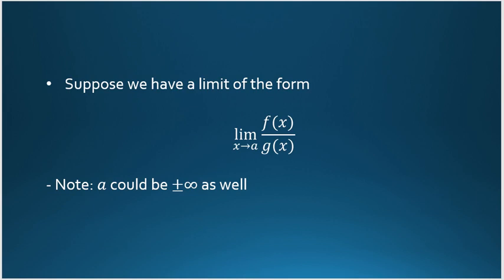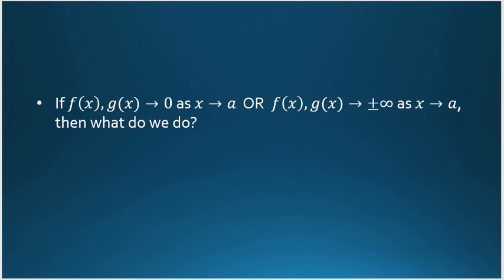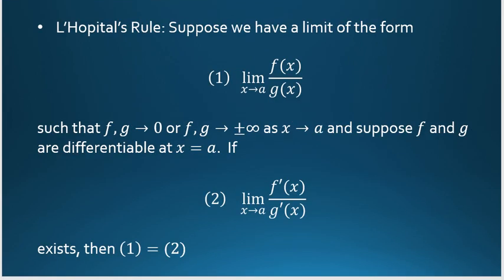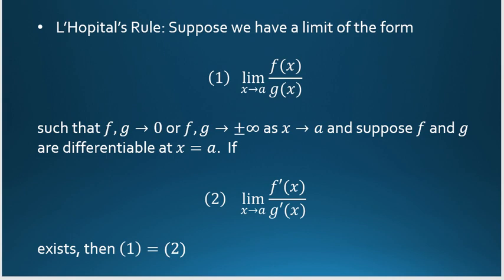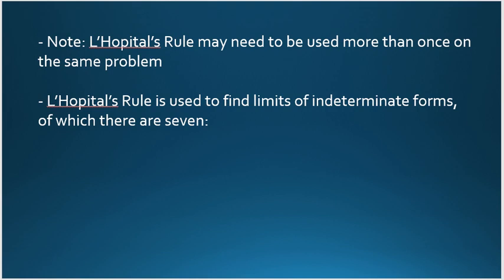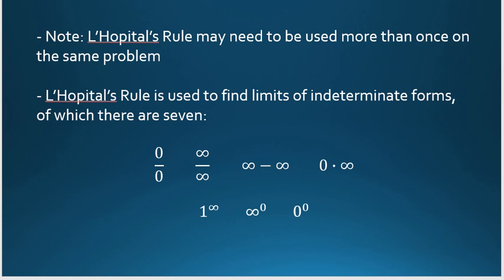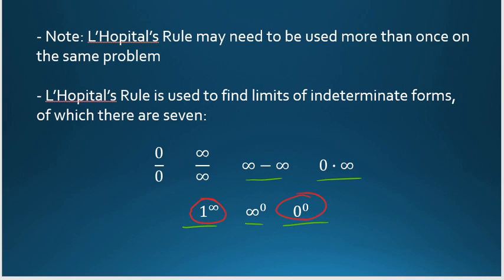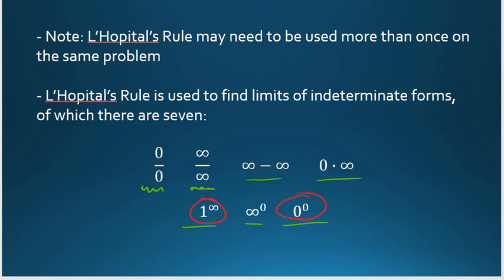Calculus I - L'Hopitals Rule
Background and statement of L'Hopital's Rule